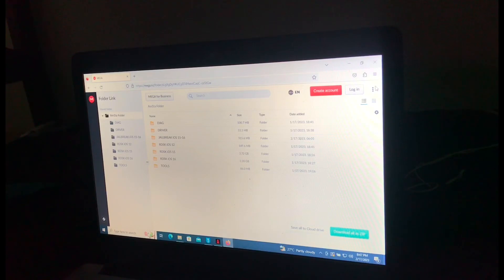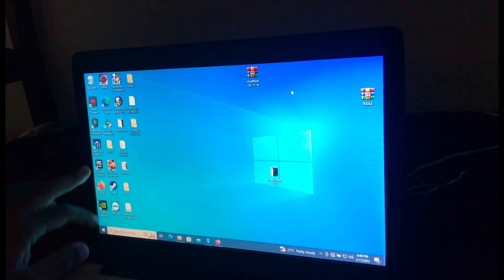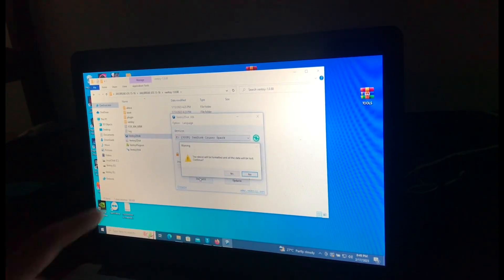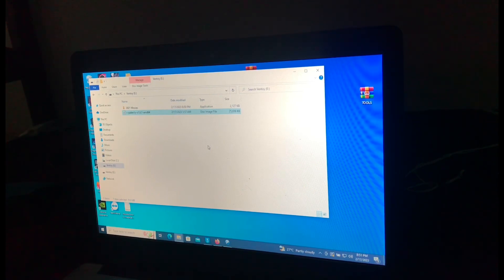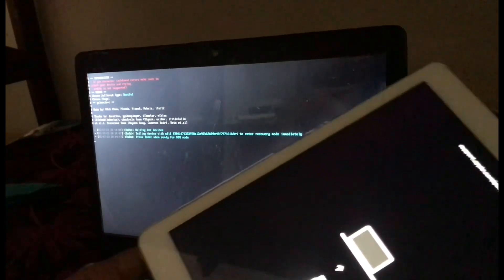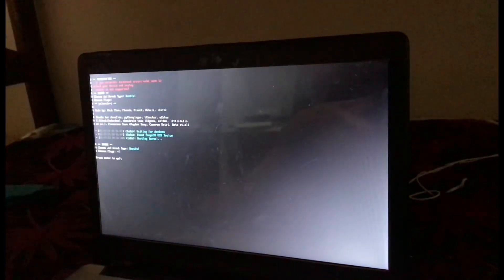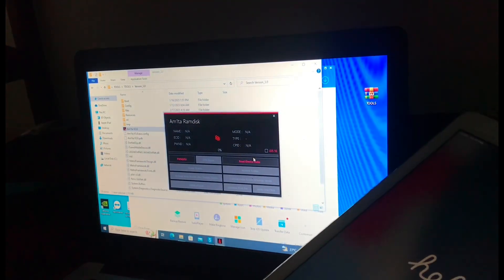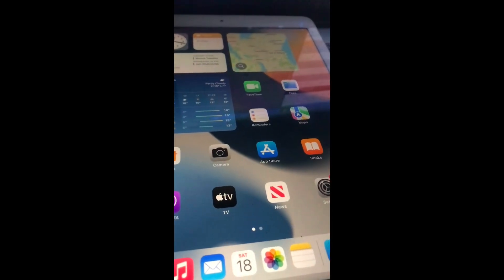ipad pro 9.7 cellular ios 15 free bypass untethered | no SN chsnge | no boot ramdisk | no dcsd cable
Tags [Ignore]:
15 ramdisk tool free, ios15, icloudbypass, ramdisk
12, how to bypass iphone passcode, no jailbreak
15.6 unlock tools, new icloud unlock, icloud bypass